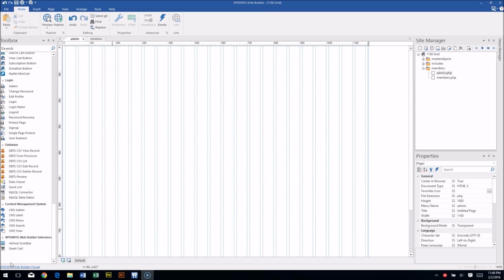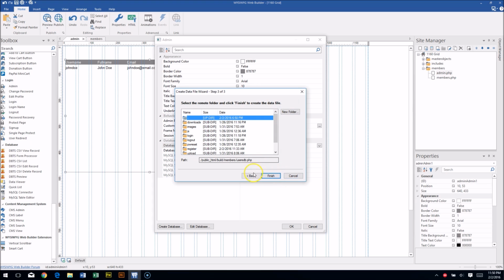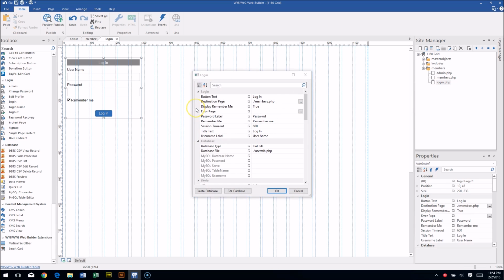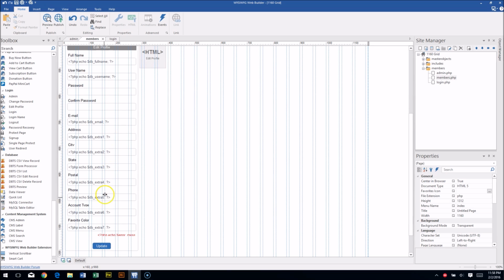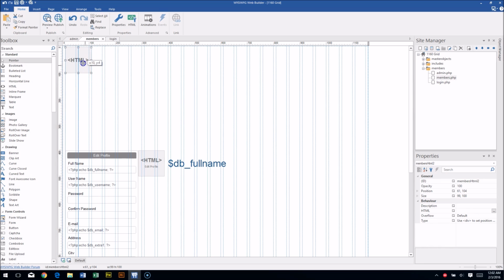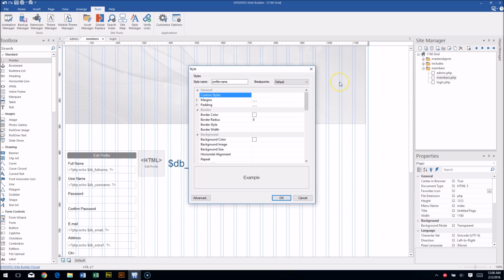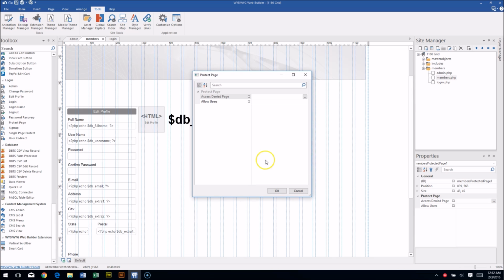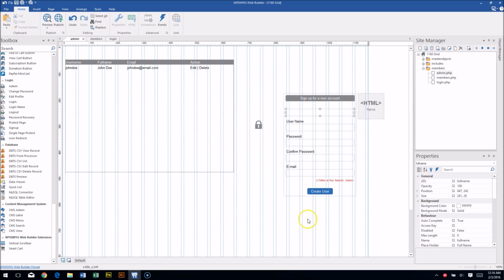Login Tools WYSIWYG Web Builder 11 Tutorial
Ready to learn how to use WYSIWYG Web Builder like a PRO?

In this tutorial, we explore how to use some of the basic login tools in WYSIWYG Web Builder 11 to create a membership website with custom profiles.